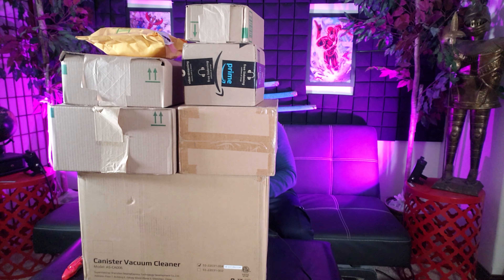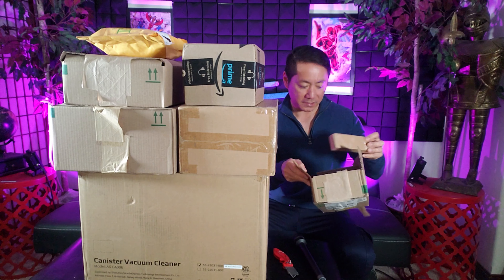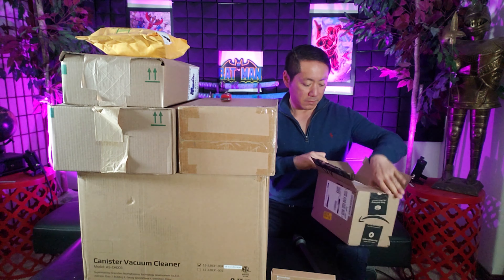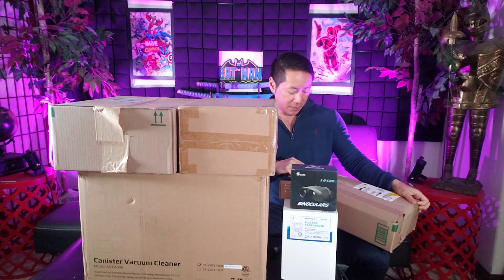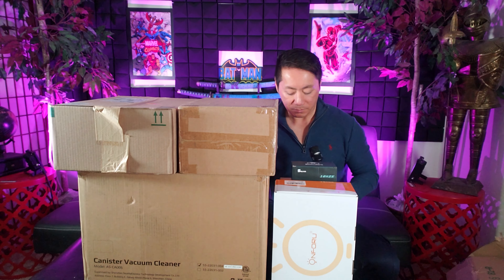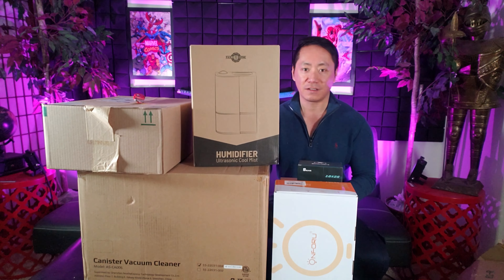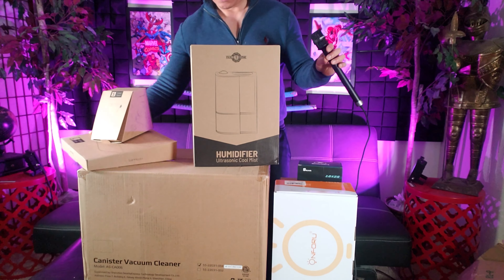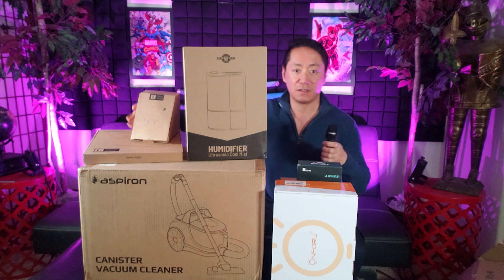Unboxing Free Stuff 24 | The Youtube Life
It's also a preview of my upcoming product tests & reviews.